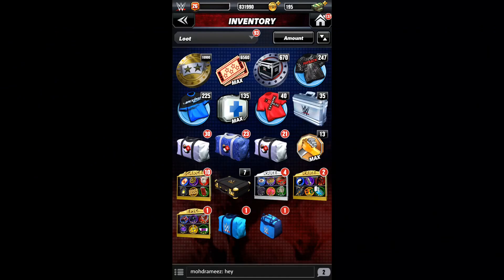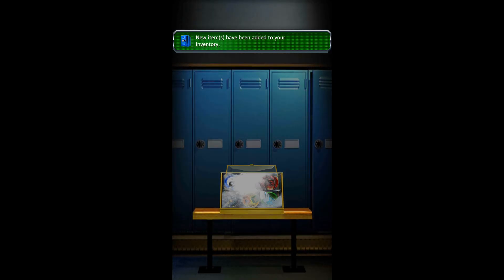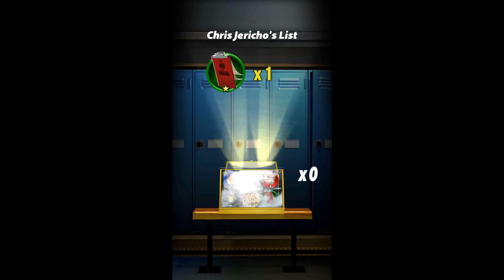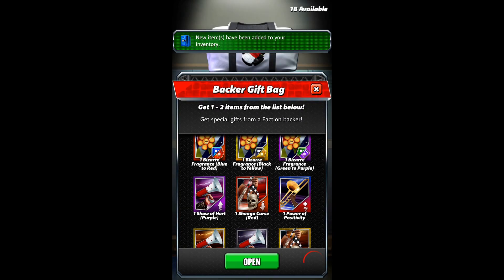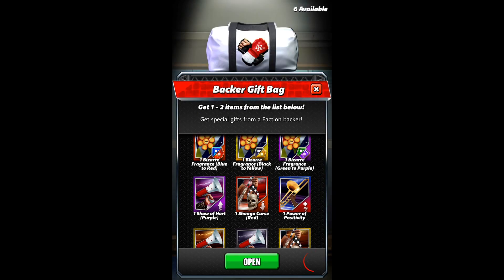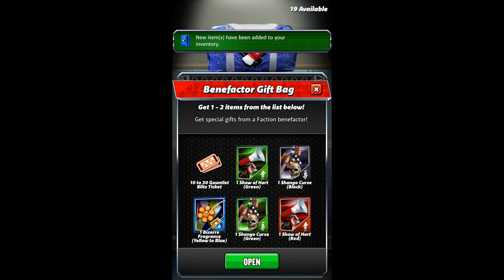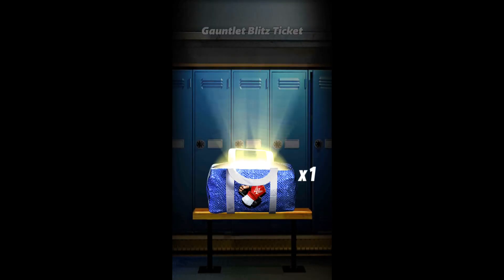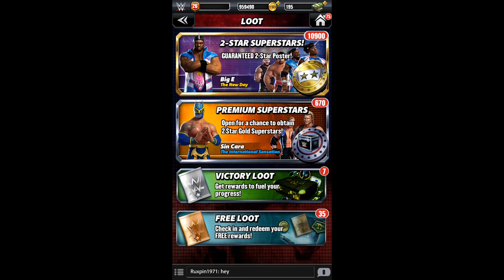WWE Champions: May 29th Loot opening Part #1